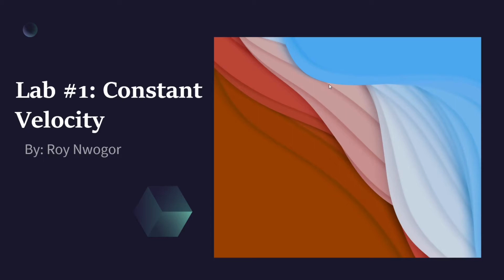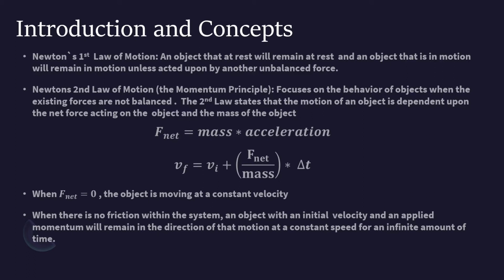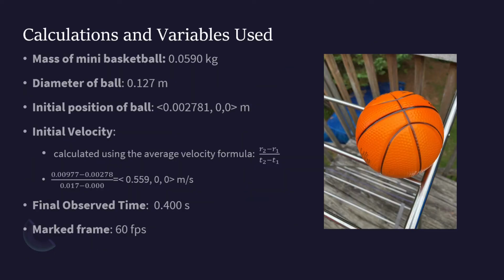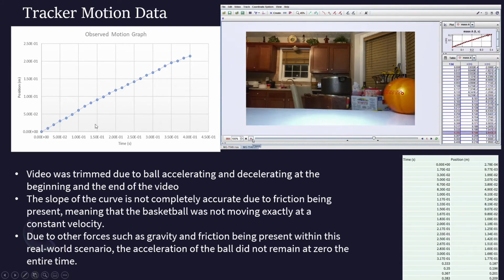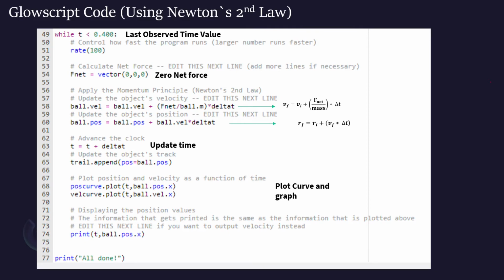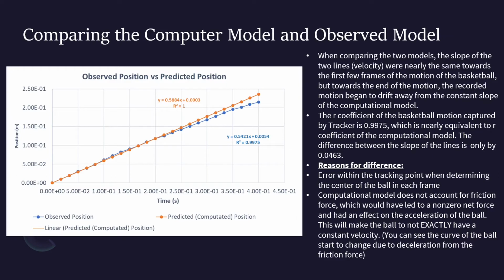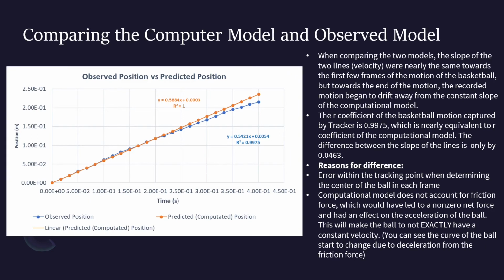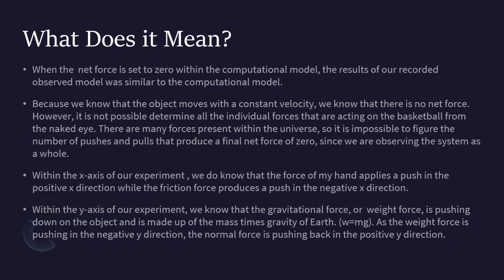Lab Report #1 Constant Velocity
PHYS 2211 Lab Report #1 for Summer 2021 Semester